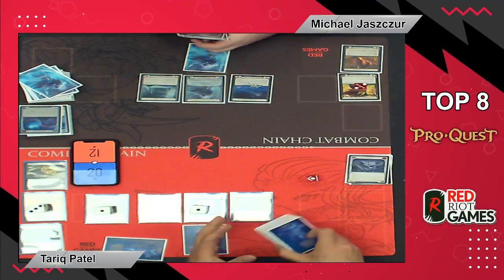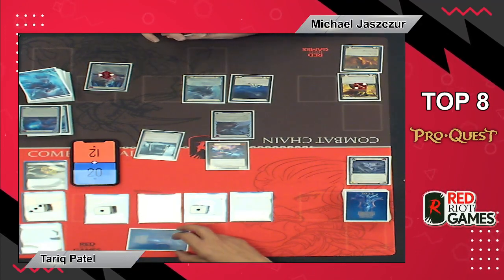Pro Quest: Michael Jaszczur (Iyslander) vs Tariq Patel (Oldhim)